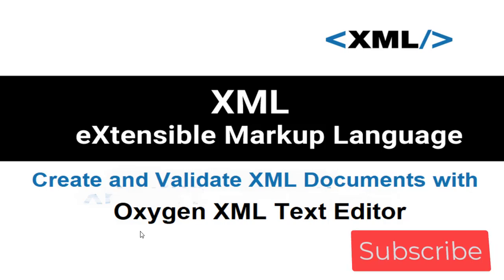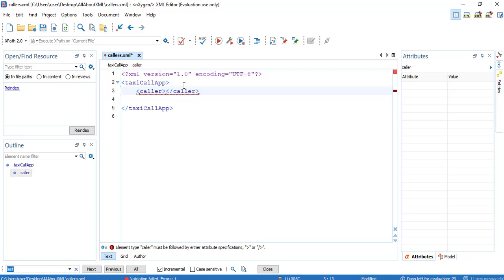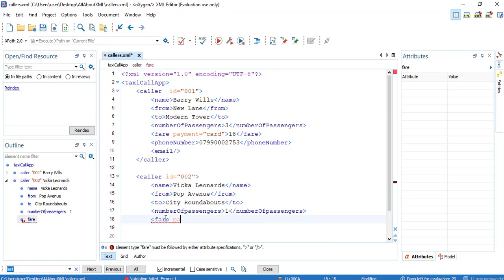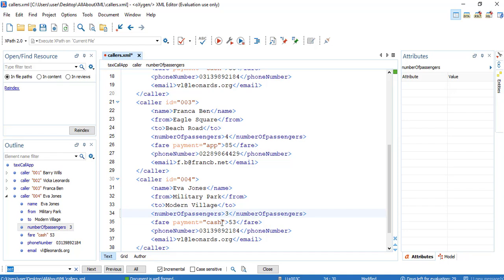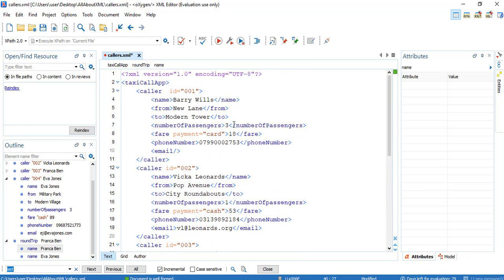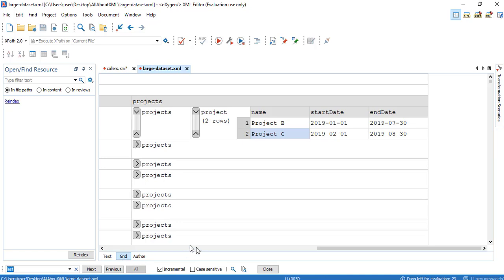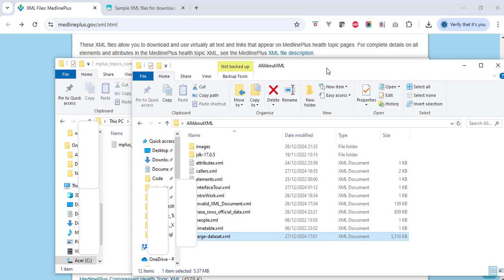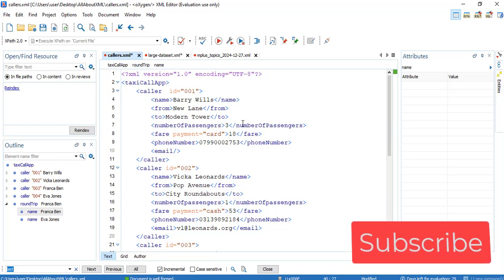Create and validate xml documents | Validate XML files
This video will show you how to create and validate XML documents.

Timestamp
00:00:00  - Introduction
00:02:19  - Taxi Call XML Application
00:11:47  - Validate XML documents
00:14:46  - Woking with large XML files